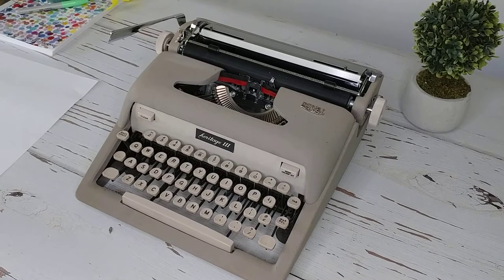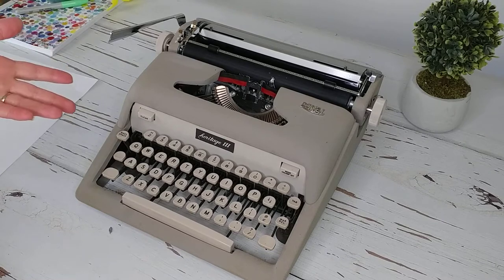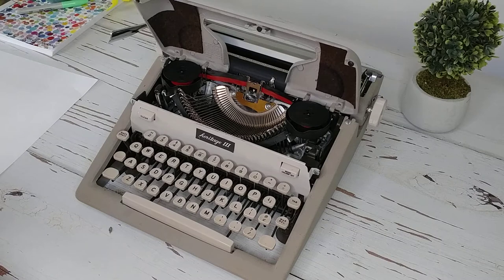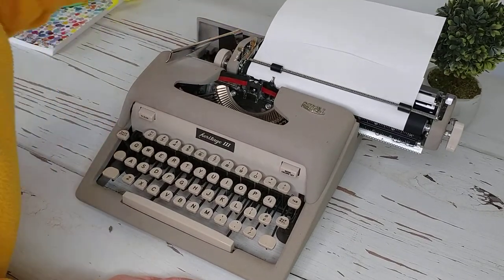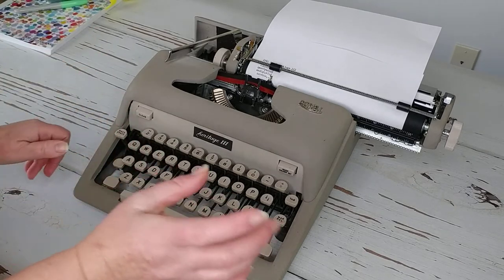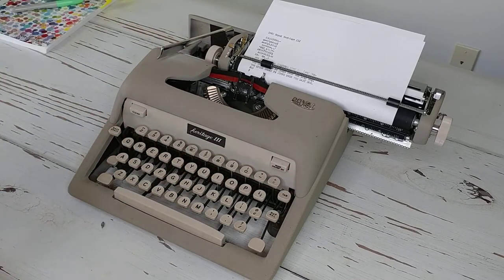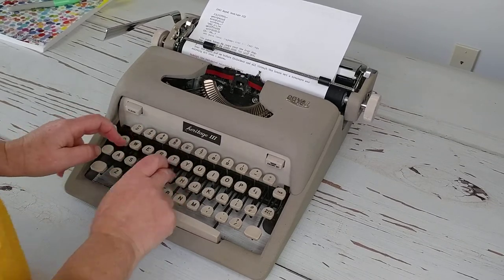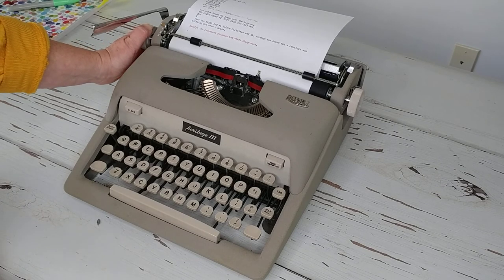TYPING DEMO | 1962 Royal Heritage III Vintage Typewriter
Really smooth and a great-performing, affordable option for avid writers.